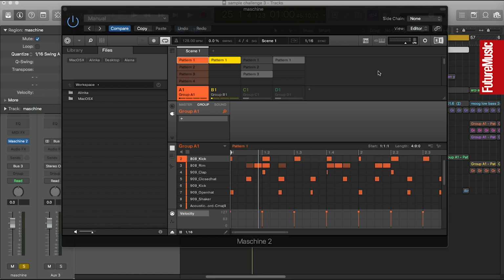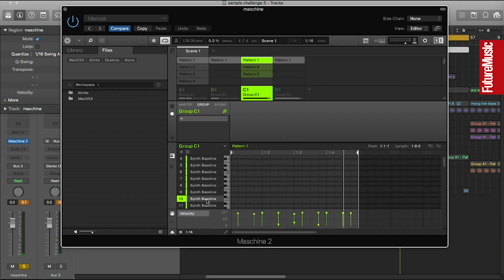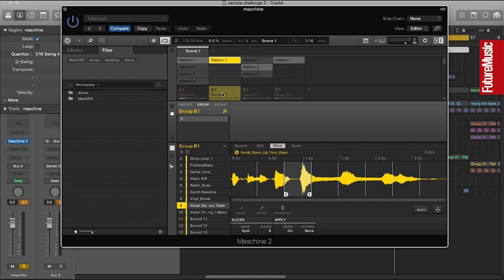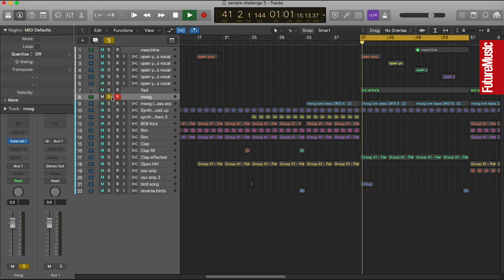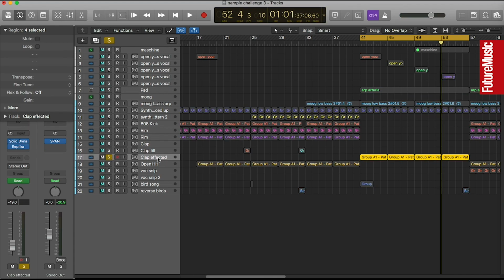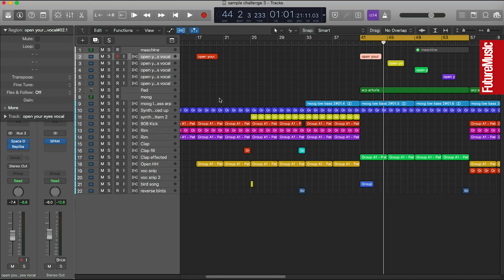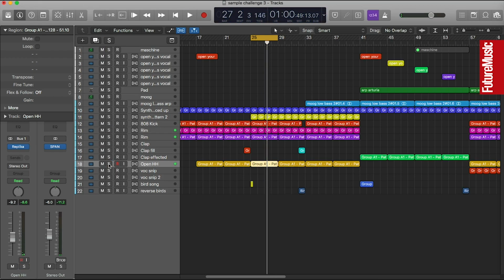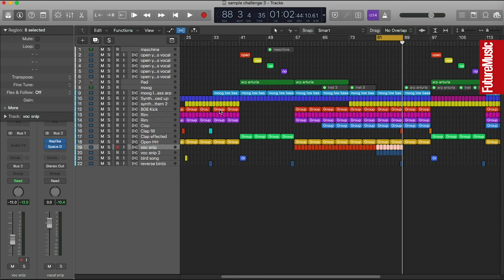Sample Challenge: Alinka slices sounds in Maschine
With electronic musicians the world over living under some form lockdown in recent weeks, we thought it the perfect time to task the with something a little different – the Sample Challenge.

We gave musicians from across a range of electronic genres the same, very basic, sample pack and a set of strict rules and asked them to create us a track.

The results did not disappoint – armed with just 10 loops and 20 one-shot samples, our entrants have created everything from wonky vocal pop to rolling techno, melodic house, experimental DnB and beyond.

We asked each artist to create us a self-recorded video breaking down the ideas and techniques behind their creation, and we’ll be premiering a new entry every day over the coming weeks.

Born in the Ukraine, raised in Chicago and now based in Berlin, Alinka’s sound draws from house and techno influences on both sides of the Atlantic. Her Sample Challenge see her get creative with some Maschine loop slicing.

Read the full Sample Challenge rules and download the sample pack for yourself